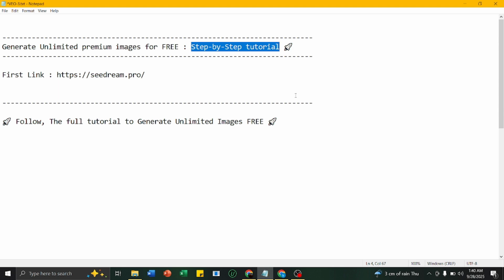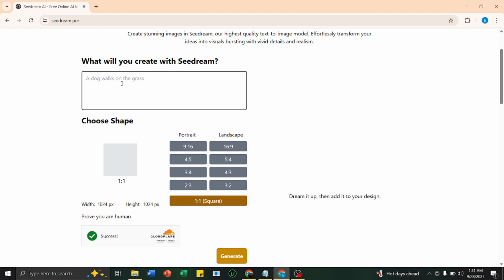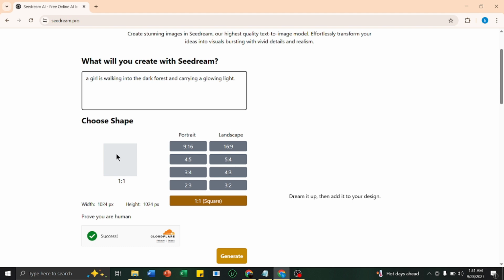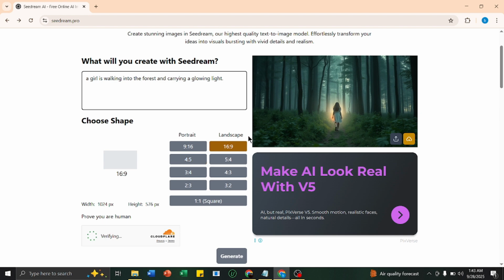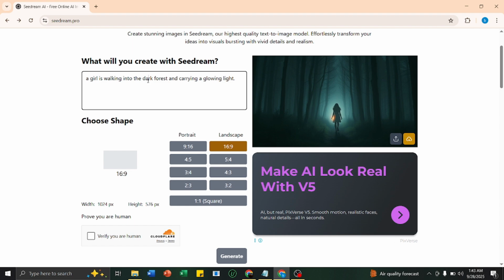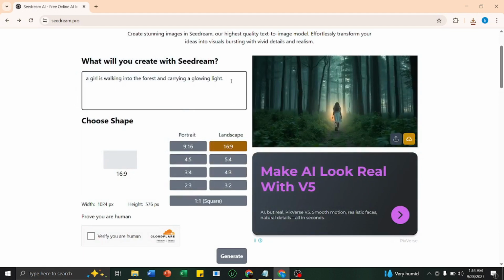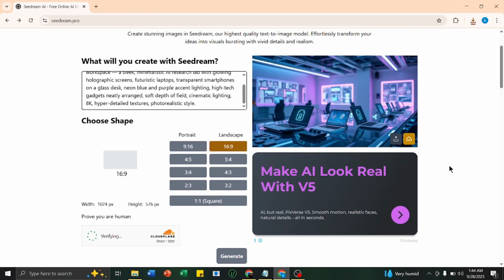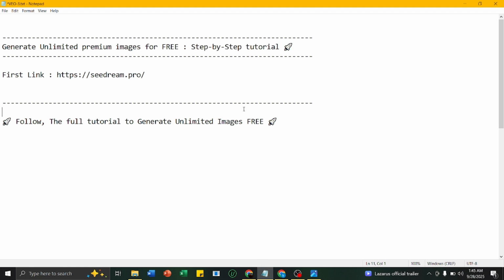How to Generate Unlimited Images for FREE | No Watermark, No Limits!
Unlimited Free Image Generation – Step by Step Tutorial
Create Unlimited AI Images for FREE | Best Free Tool!
Generate Unlimited Images Without Paying a Penny!
How to Make Unlimited AI-Generated Images Online for FREE

🎨 Want to create unlimited high-quality images without spending a single penny?
In this video, I’ll show you step-by-step how to generate unlimited AI images for FREE with no watermark and no hidden limits! Perfect for YouTubers, designers, bloggers, and anyone who needs stunning visuals fast.
✅ What you’ll learn in this video:
– How to use a free image generation tool
– Tips to create high-quality AI-generated images
– How to download images without watermarks
– How to use these images for your projects, blogs, and videos

💡 This method works on any device – PC, Laptop, or Mobile.

how to generate unlimited images
generate unlimited images free
free ai image generator
unlimited free ai images
no watermark image generator
ai image generator free
create unlimited images online
best free ai image tool
free image generator for youtube
generate unlimited images without limits
how to create ai images free
unlimited image download free
ai art generator free
free unlimited stock images